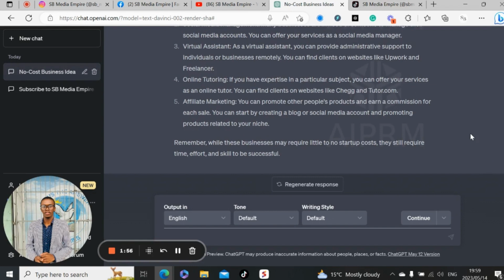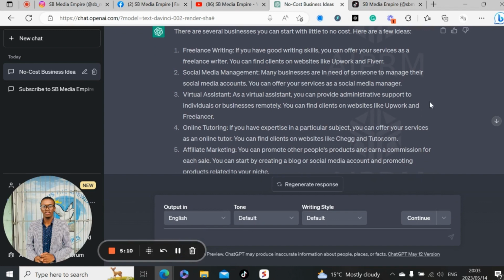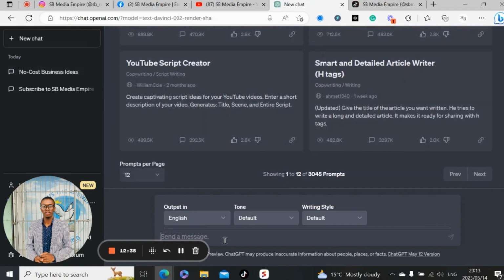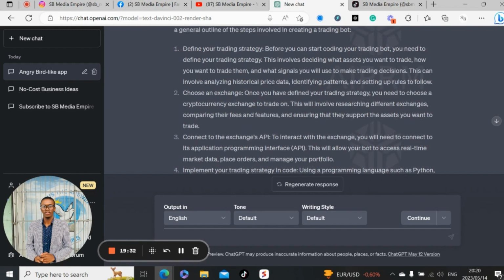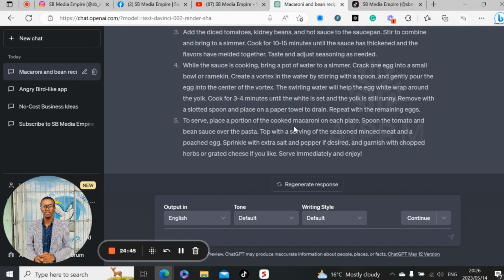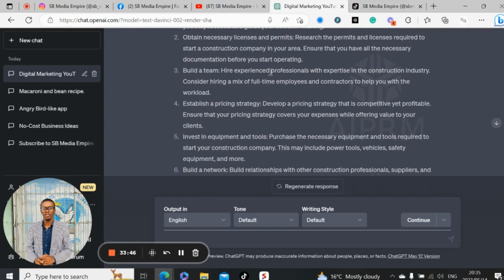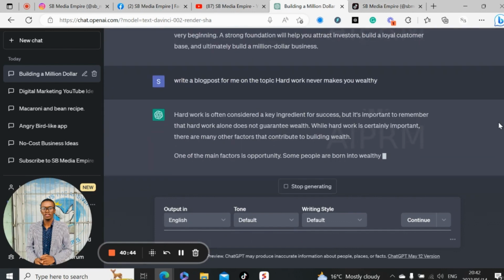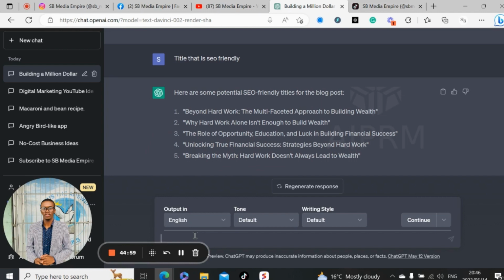Become a ChatGPT Expert in 2024 || SB Media Empire Presents: The Digital Marketing Show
🔥Welcome to the ultimate ChatGPT tutorial for 2023! In this comprehensive and immersive video, we will dive deep into the world of ChatGPT, the state-of-the-art AI language model, and equip you with the knowledge and skills to become a true power user. Whether you're a content creator, chef, personal trainer, entrepreneur, coder, developer, researcher, student, or anyone seeking to leverage the power of AI, this tutorial is tailored to cater to your specific needs and aspirations.

Are you ready to embark on an extraordinary journey that will transform the way you interact with AI? Perfect! Throughout this tutorial, we will cover every aspect of ChatGPT, from its underlying technology to practical tips and tricks for maximizing its potential in your respective fields.

Content creators, get ready to take your videos, blogs, and social media presence to the next level with ChatGPT's ability to generate engaging and captivating content ideas, titles, and descriptions. Chefs, explore the realm of AI-powered recipe creation, where ChatGPT can provide innovative culinary suggestions, flavor combinations, and unique twists to delight your taste buds and amaze your audience.

Personal trainers, discover how ChatGPT can assist you in designing personalized workout plans, tracking progress, and offering valuable fitness advice to help your clients achieve their health and wellness goals. Entrepreneurs, uncover the power of ChatGPT in optimizing business strategies, refining marketing campaigns, and automating customer interactions for enhanced productivity and growth.

For coders and developers, ChatGPT opens up a world of possibilities. Learn how to integrate AI-powered chatbots into your applications, streamline customer support, and create intuitive user experiences. Researchers leverage ChatGPT's vast knowledge base and language understanding to conduct in-depth analysis, gather insights, and accelerate your research projects.

Students, this tutorial is your secret weapon for acing your assignments, expanding your knowledge, and receiving AI-generated guidance on complex topics across various subjects. With ChatGPT by your side, you'll navigate through textbooks, find relevant resources, and even receive expert explanations in real time.

Throughout this tutorial, we will provide step-by-step guidance, real-world examples, and hands-on exercises to ensure your understanding and mastery of ChatGPT. By the end of this video, you'll possess the skills and confidence to wield ChatGPT as a powerful tool, revolutionizing your industry, boosting your productivity, and unlocking new possibilities.

So, are you ready to become a ChatGPT power user? Join us on this exhilarating journey of discovery and transformation. Together, let's harness the power of AI to shape the future and achieve remarkable success!

🚀Don't miss out on this opportunity to become a ChatGPT power user! Get ready to revolutionize your content creation, culinary adventures, fitness training, entrepreneurial ventures, coding projects, research endeavors, academic studies, and more. Let's embark on this exciting journey together and master ChatGPT like never before!

Work with us:
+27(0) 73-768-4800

ChatGPT tutorial
Complete step-by-step guide
ChatGPT mastery
Power-user techniques
AI communication skills
2023 tutorial
Efficient learning methods
Advanced AI tutorial
Content creation tips
Culinary innovation
Personalized workout plans
Entrepreneurship strategies
Coding projects optimization
Research techniques
Academic success tips
Creative content generation
Productivity enhancement
Industry-specific applications
Innovative problem-solving
AI-driven insights